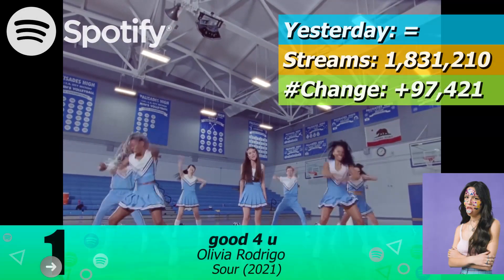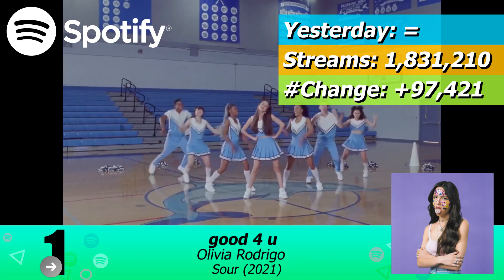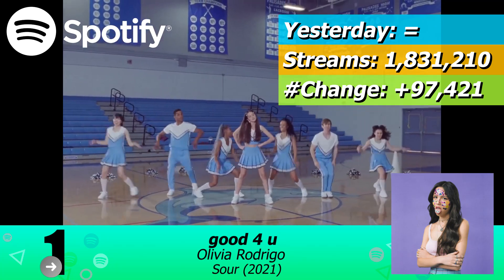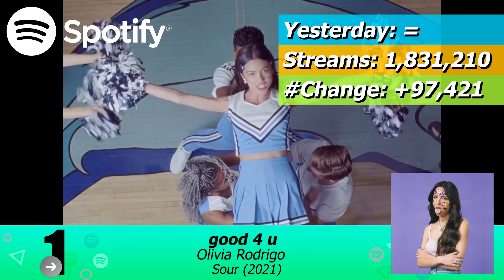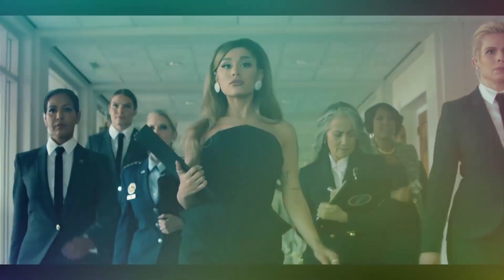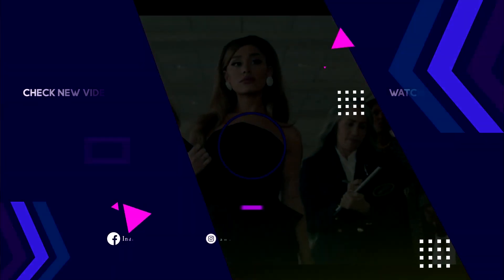Top 10 on Today's US Spotify Chart (7/6/21)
Spotify is a Swedish audio streaming and media services provider founded in 2006 by Daniel Ek. It is one of the world's largest music streaming service providers, with over 356 million monthly active users, including 158 million paying subscribers, as of March 2021

We don’t are Billboard, we just want to study their charts and provide insight into them, as our name suggests.